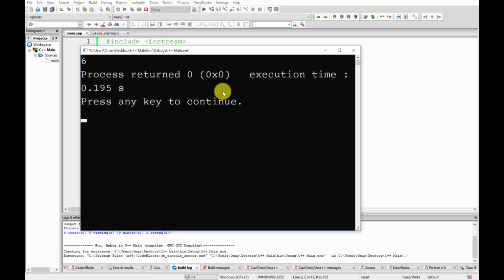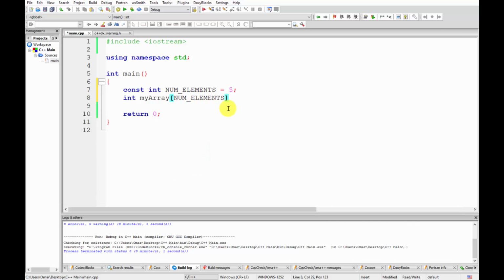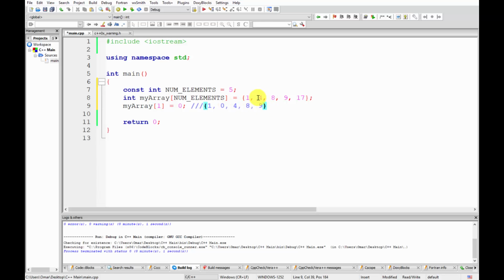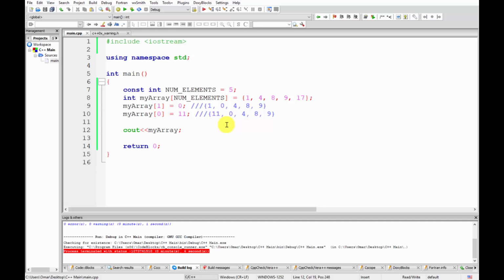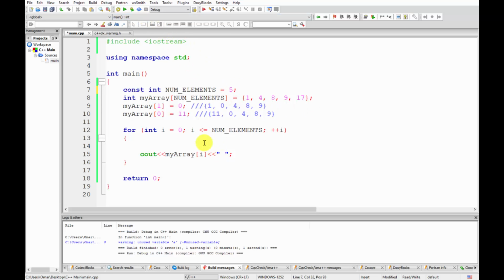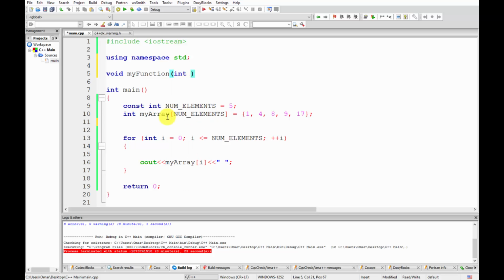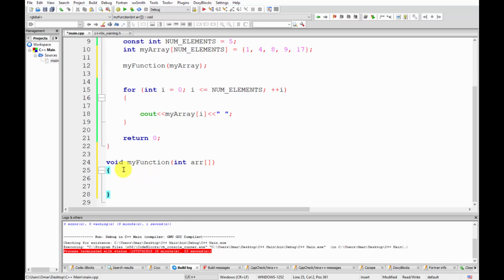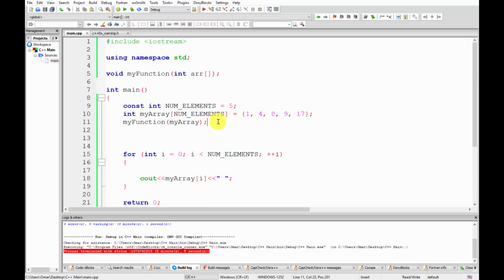Learn C++: Array